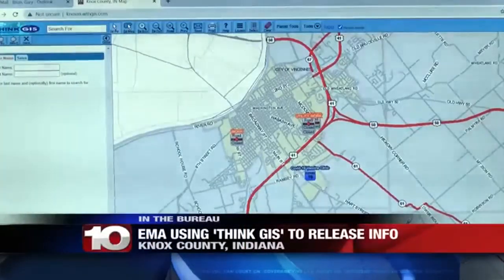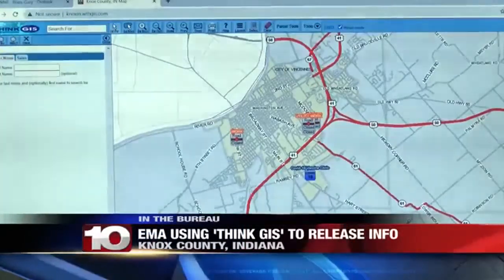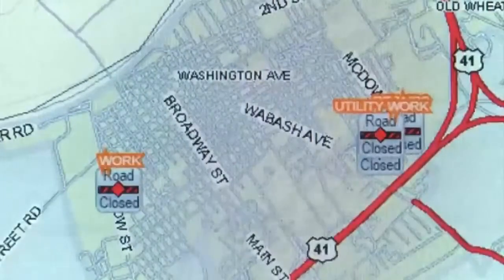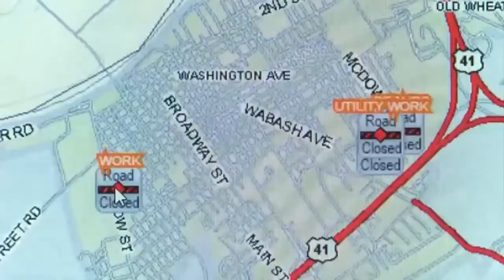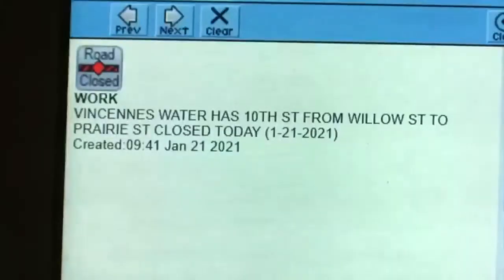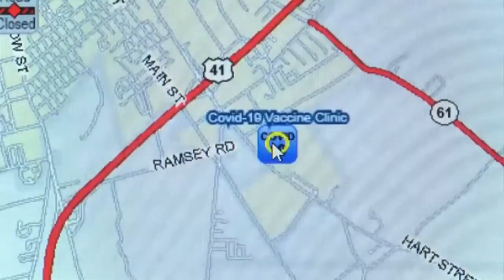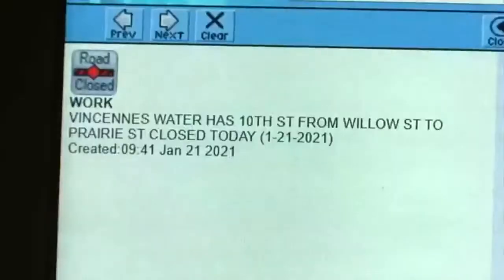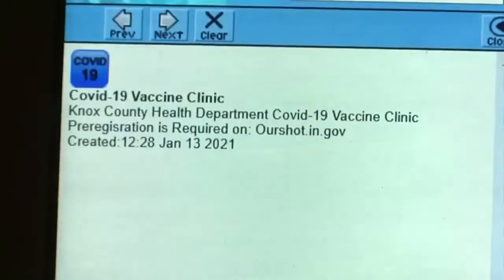Knox County EMA uses Think GIS to get information to the public